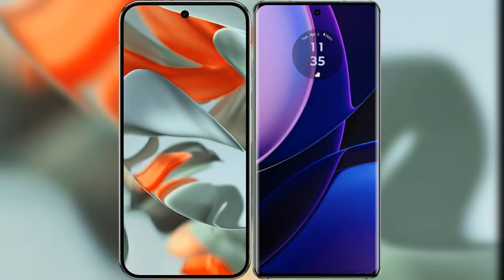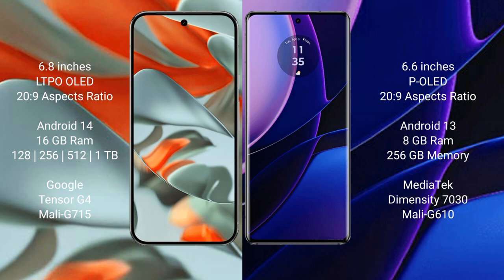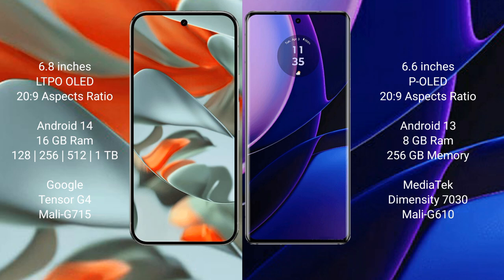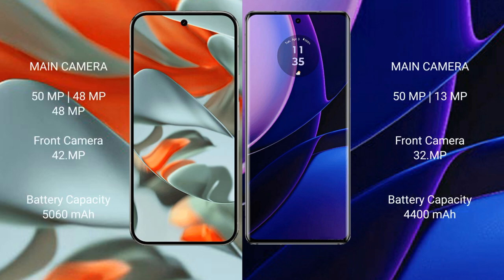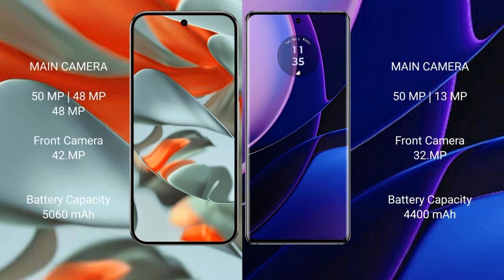Google Pixel 9 Pro XL vs Motorola Edge 2024 Review